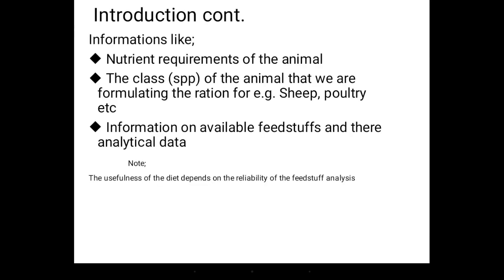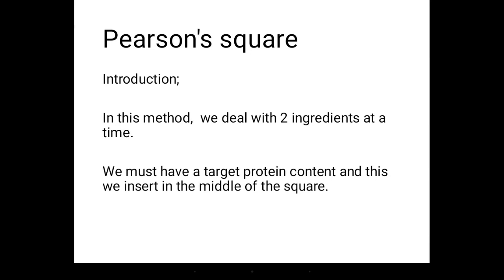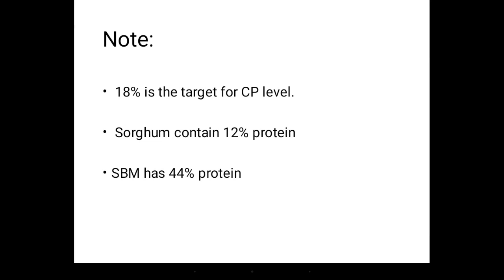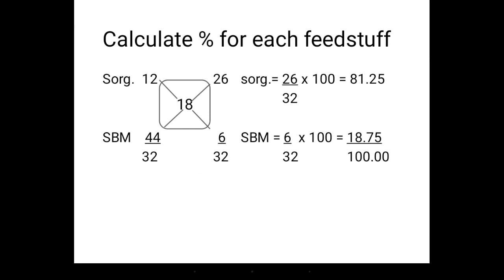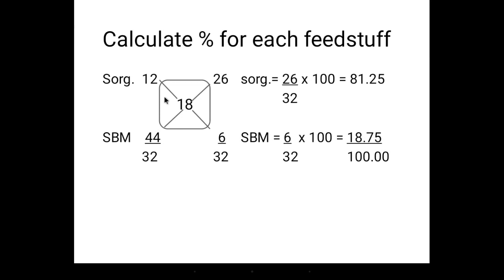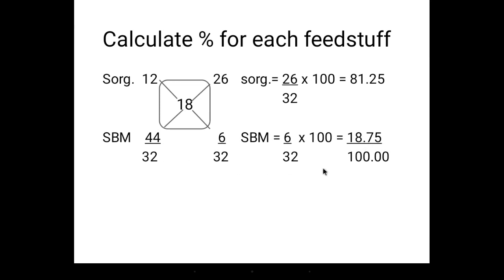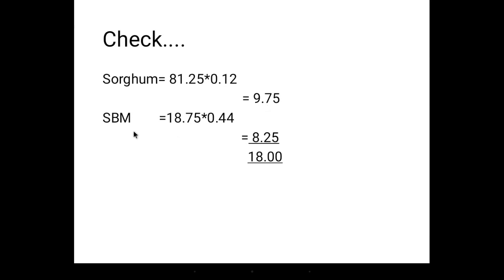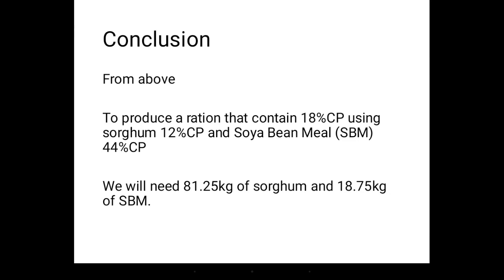Ration formulation using Pearson'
Ration formulation using Pearson 's square for livestock